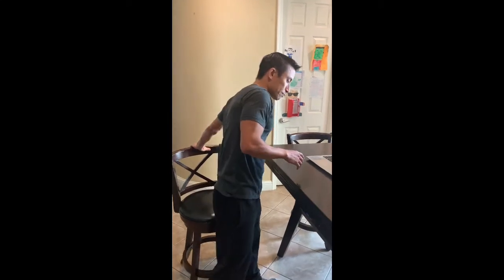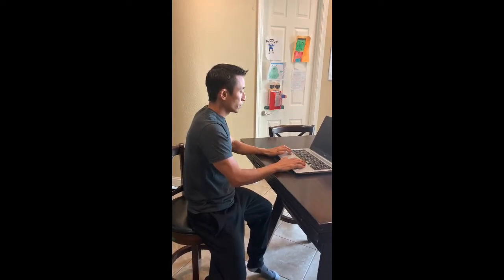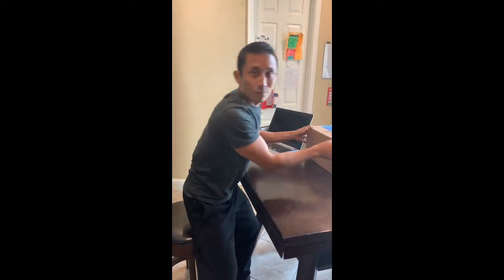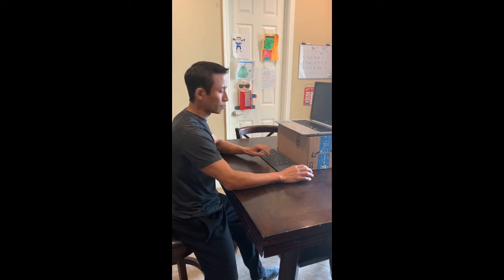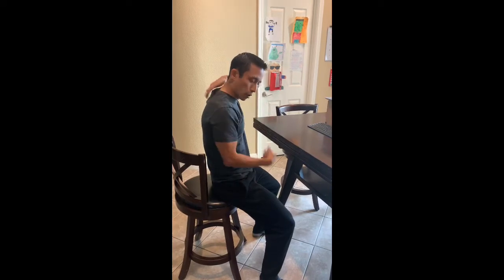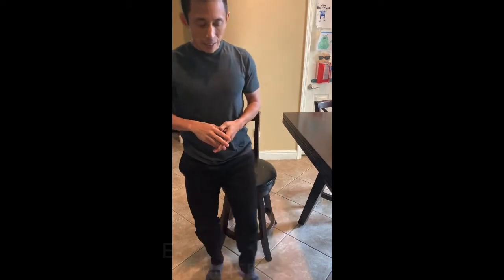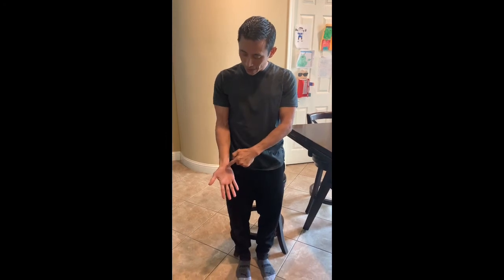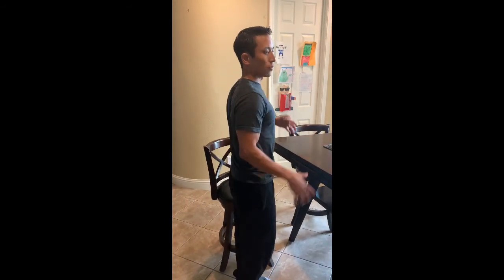Home Ergonomics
This video shows you tips on how to set your home workstation up ergonomically as well as showing you a helpful stretch.